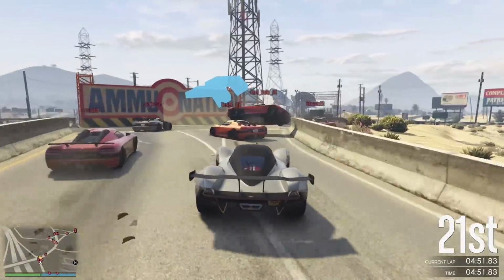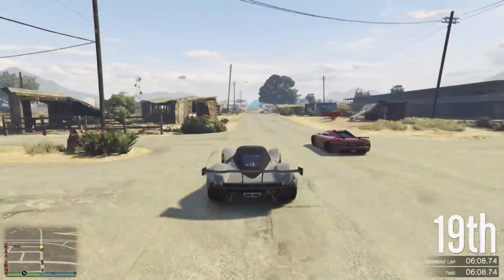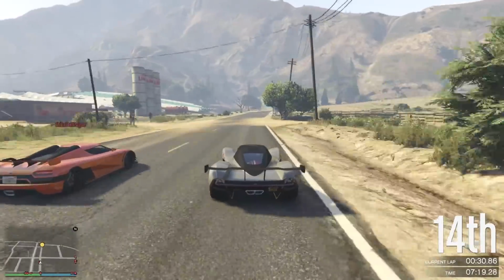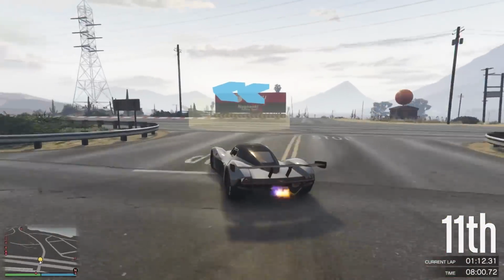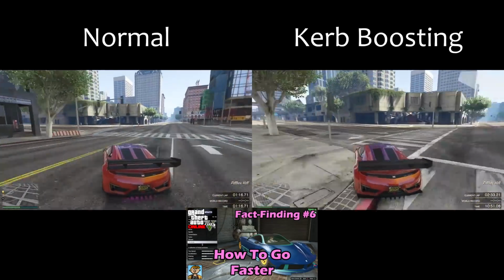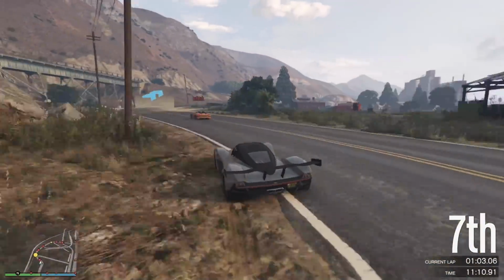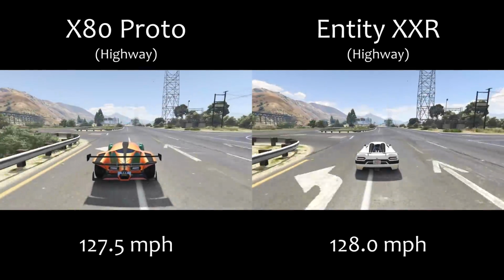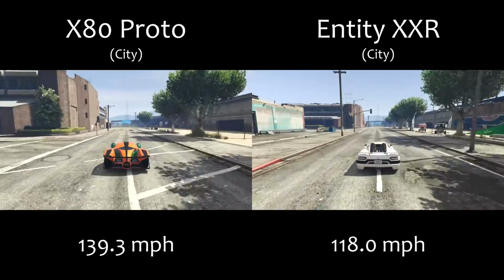Entity XXR Broken & Weird Engines? Advanced Handling Flags Part 1 - GTA Fact-Finding №25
GTA Online's new Super Sport Series update has brought with it many cars like the Entity XXR and Taipan that perform differently than usual. Let's find out how broken they are really are.

Track from background race (Blaine County 24h Stunt Version)